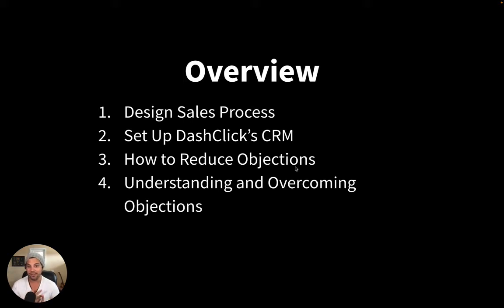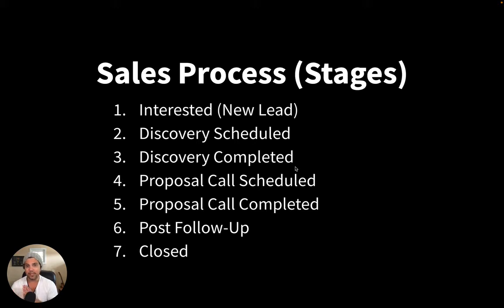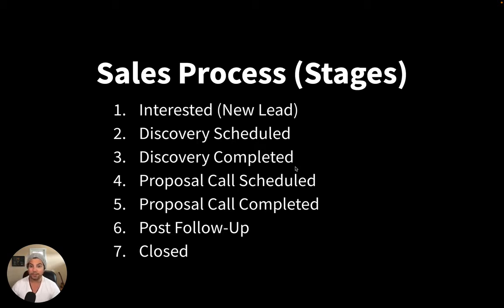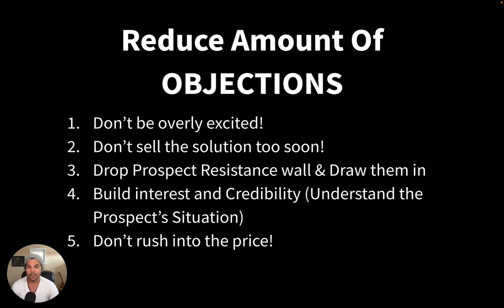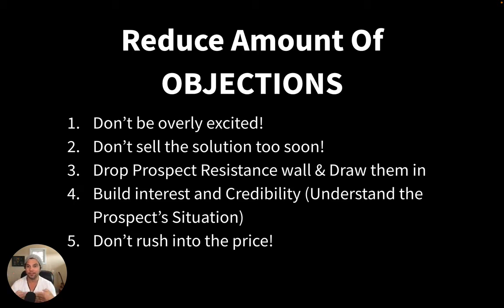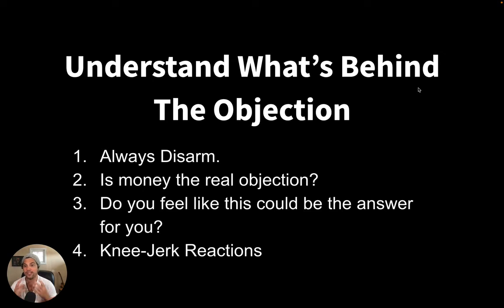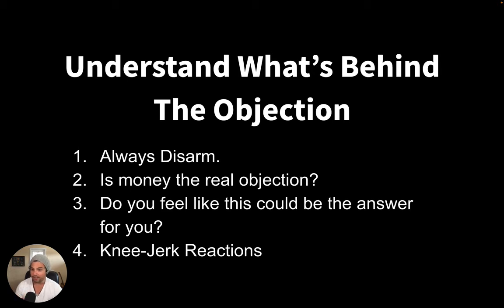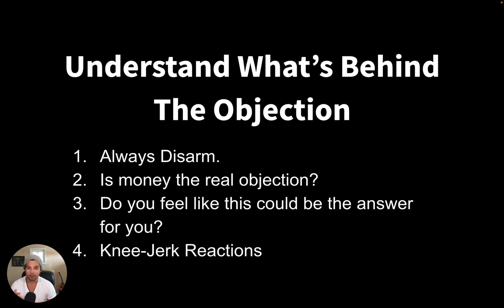Overcoming Objections and Closing The Deal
In this training, I will show you how to not only overcome sales objections but how to greatly reduce the objections you receive by prospects!

I'll also highlight how you can use DashClicks Deals App (CRM) to structure your sales process and know exactly where all your prospects are at all times!

Here are some points I will cover in the video!

1. How to structure your sales process
2. Reducing sales objections
3. Understanding and dissecting sales objections
4. Using DashClicks' Deals App to manage your deals
5. Much More!